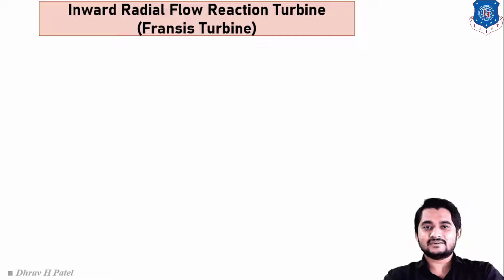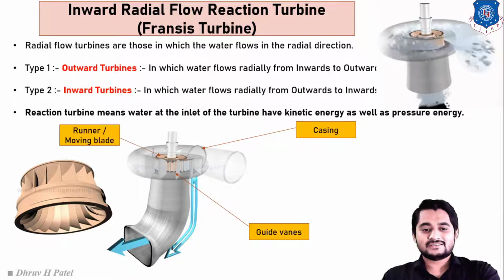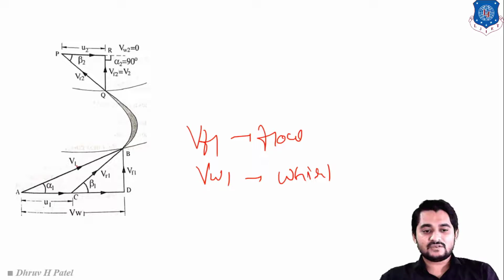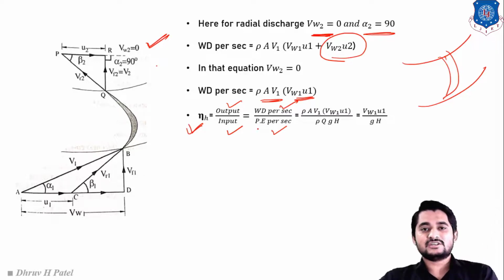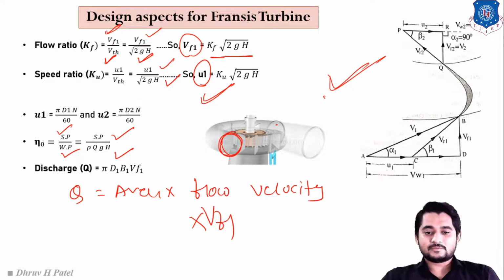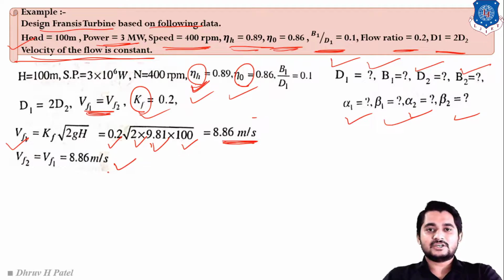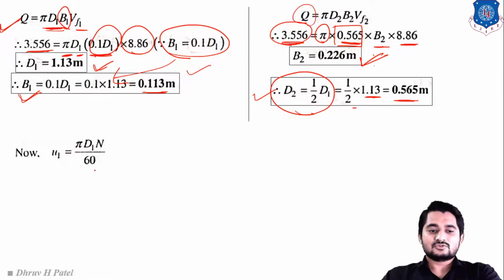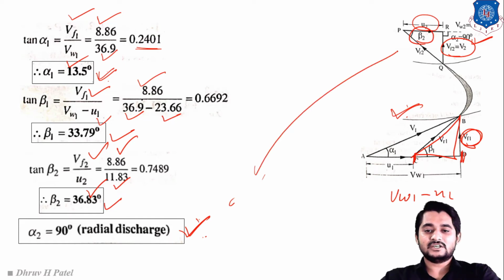L 26 Francis Turbine and Examples of It | Fluid Mechanics and Hydraulic Machines | Mechanical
online lecture series of Fluid mechanics and Hydraulic machines by Mr. Dhruv Patel @LJIET

Topics Covered:-
 Francis Turbine & Examples